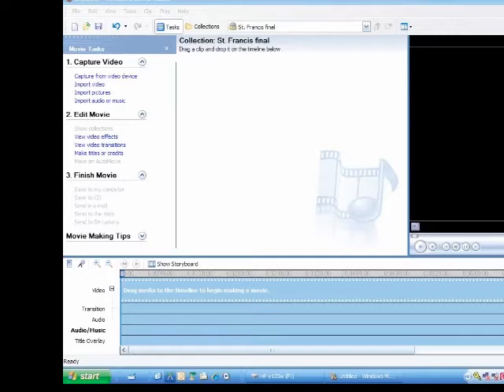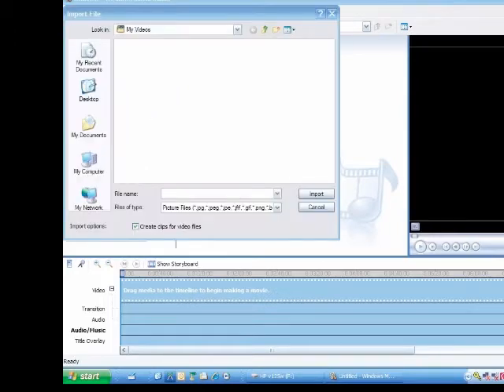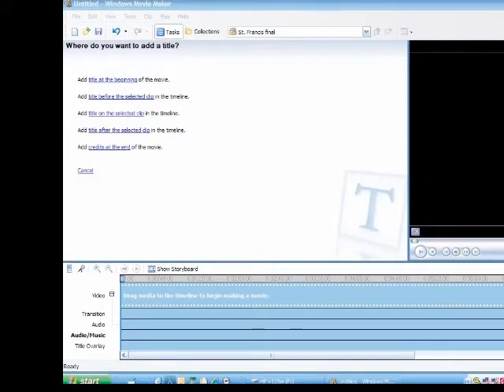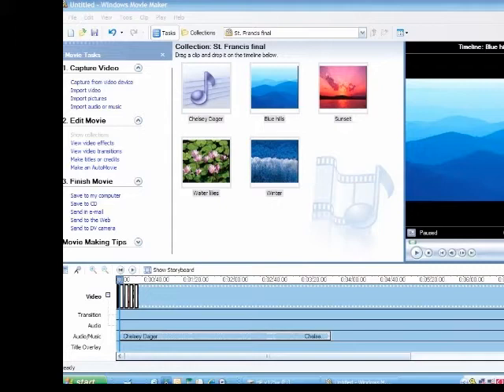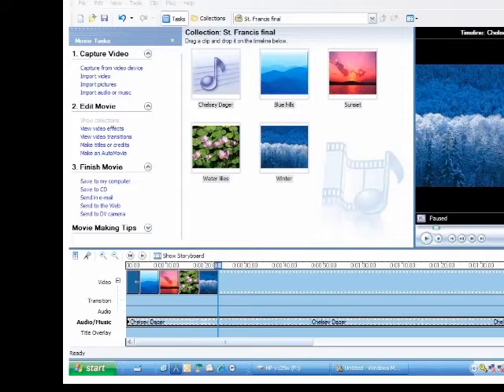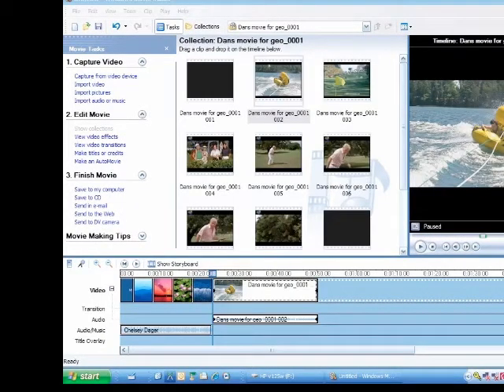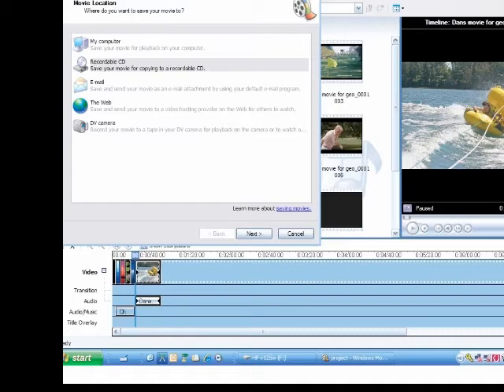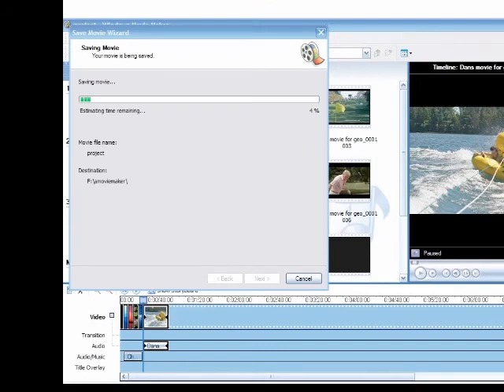Creating a Video.mp4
Learn how to create a video using still images and video clips.